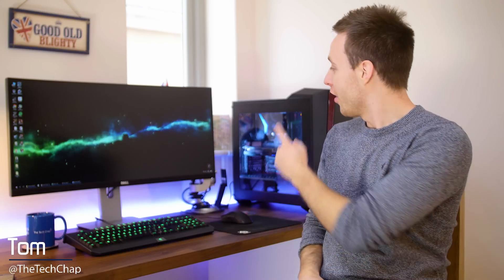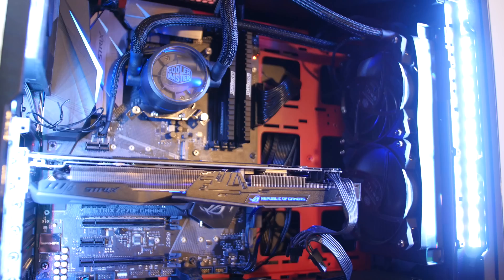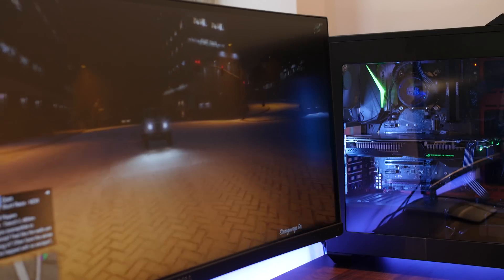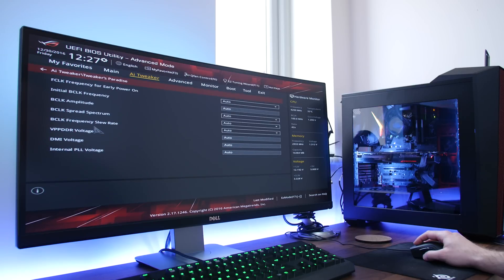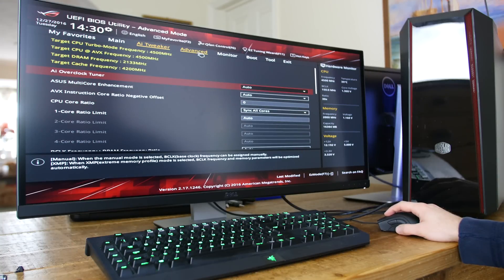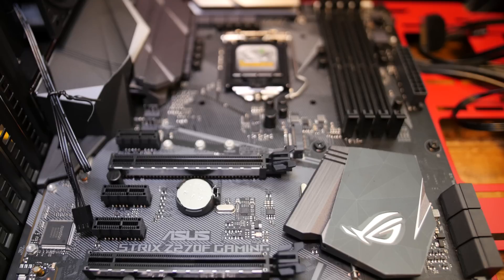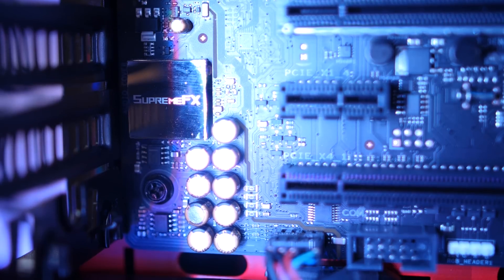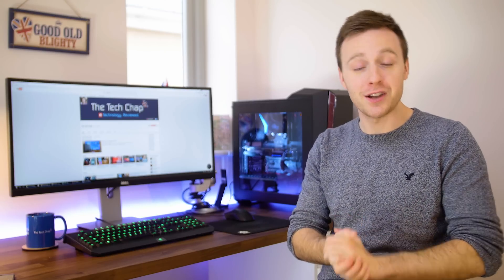Kaby Lake i7 7700K BUILD & REVIEW (With ASUS Z270F)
In this Kaby Lake Special, I Build and Overclock a new Gaming PC using a 7th Gen Intel i7 7700K CPU and ASUS STRIX Z270 motherboard.

The Competition is now closed - the winner has been emailed! Thanks to everyone who voted, we'll be doing more giveaways soon :)